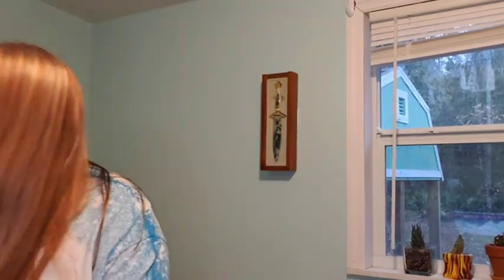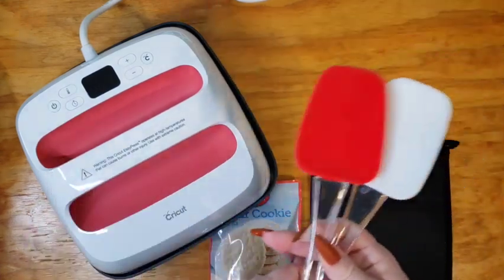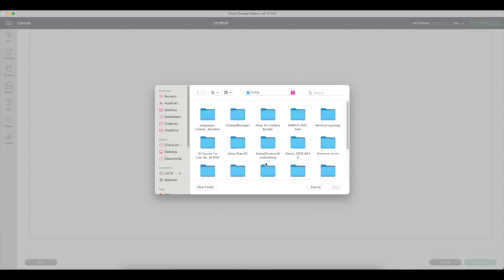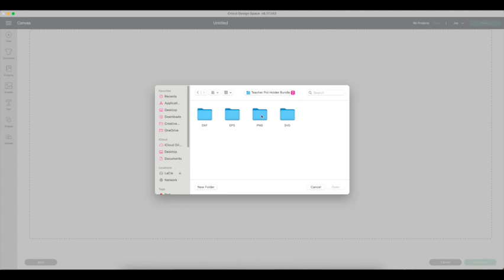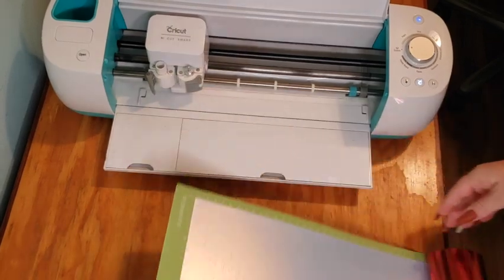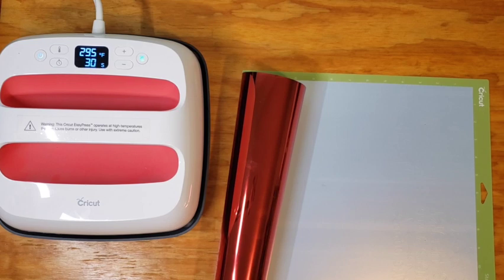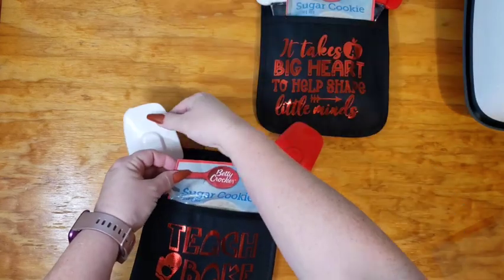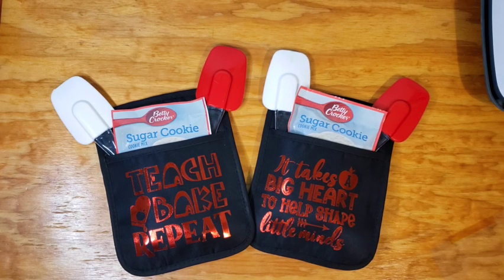Cute Pot Holders for Teacher Gifts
✂️Blog Post:

🧶 Mailing Address 🧶
Victori’s Creations